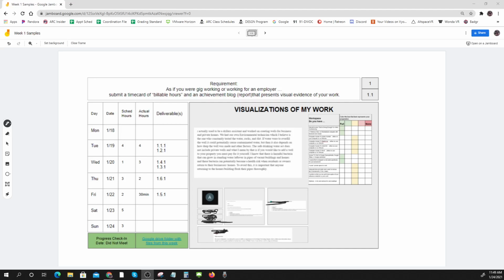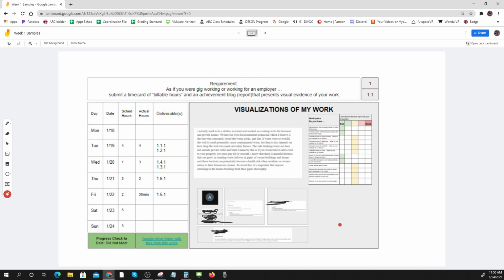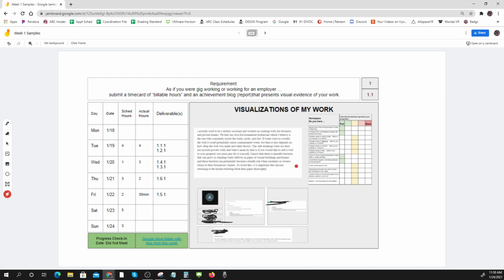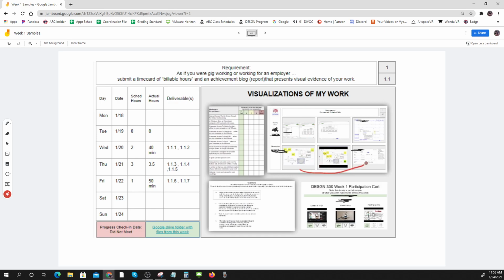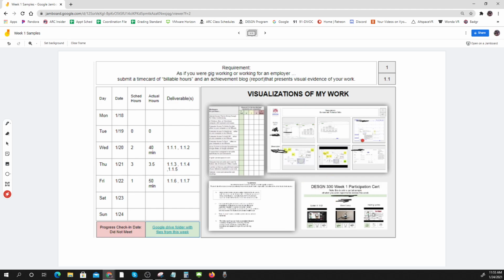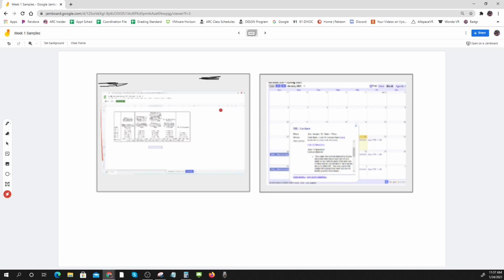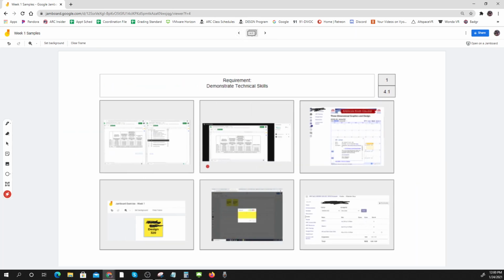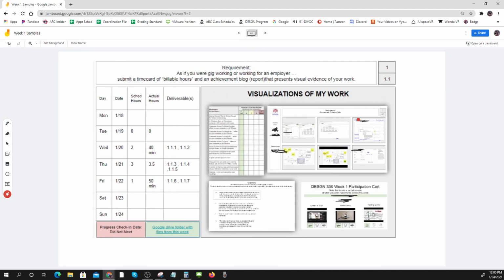Submittal Comments 320 330 Week 1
Visualizations Of Work
Margins & Bleed in Framed Presentations